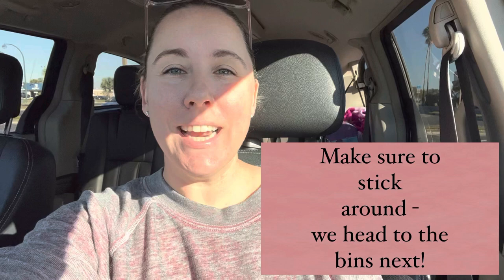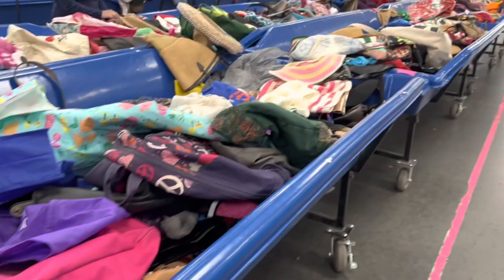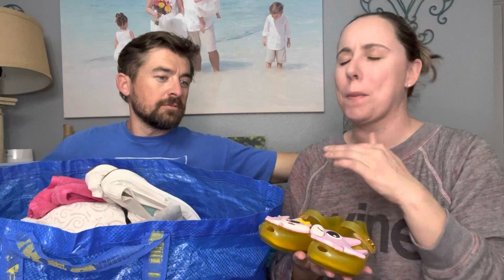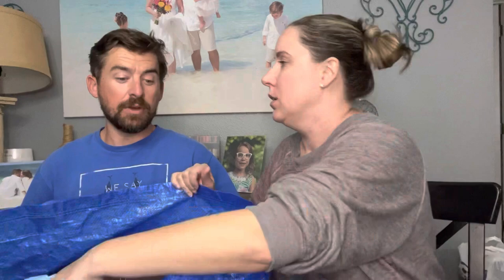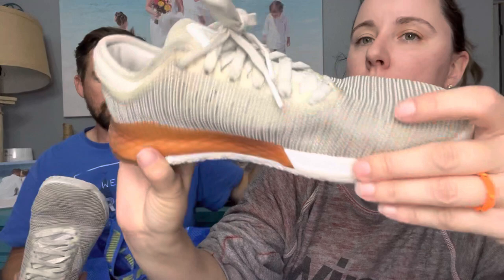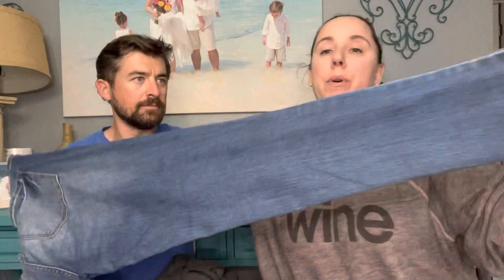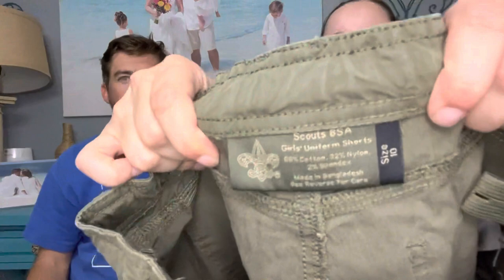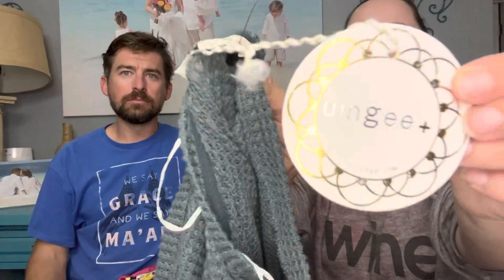Thrift & Orlando Bins With Me! Goodwill Retail Prices Are Insane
I started the day planning to do a normal thrift trip but due to prices I ended up at the bins!! I scored 58 items at $1.25 for my cost of goods here in Orlando.

Never share or send offers on Poshmark manually again!